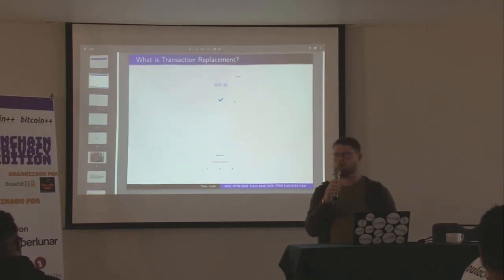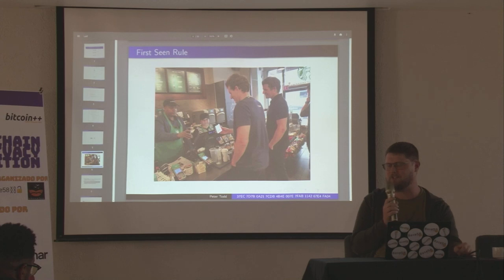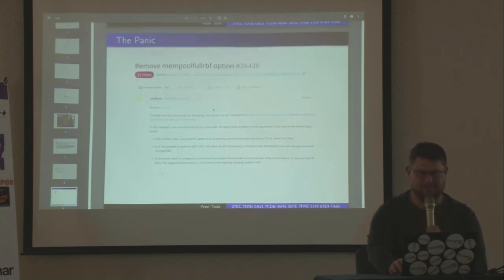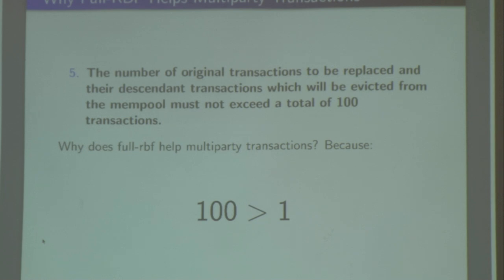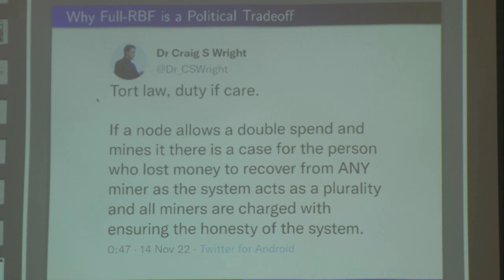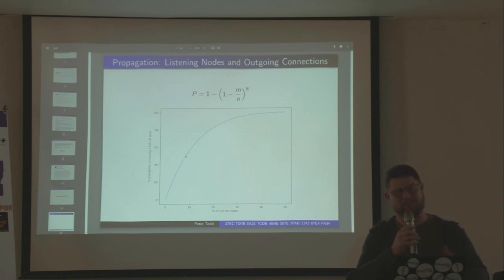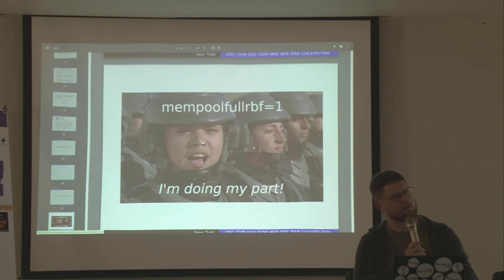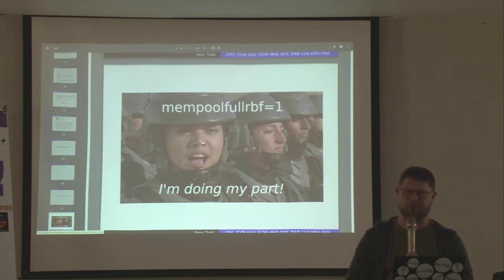Teach the Controversy (mempoolfullrbf) -- btcpp cdmx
Peter Todd talks mempool policy.

Mempoolfullrbf=1

Recorded at btcpp cdmx, 9 Dec 2023 at the Hotel Benidorm, Roma Norte, Mexico City.